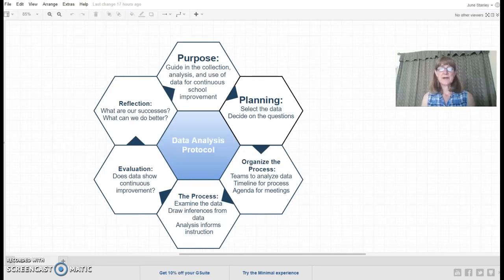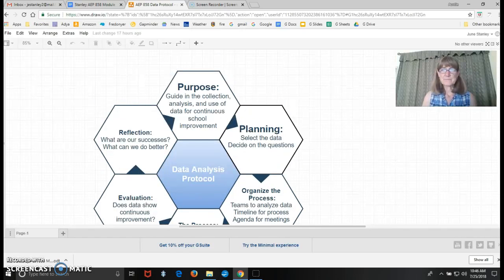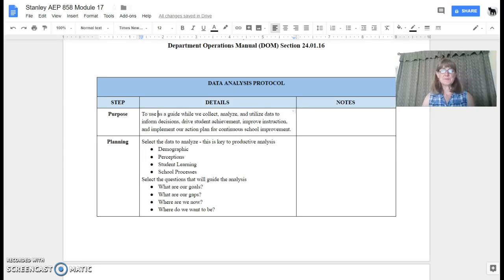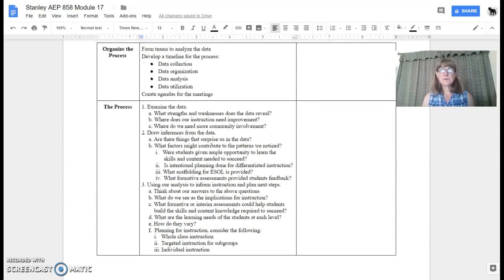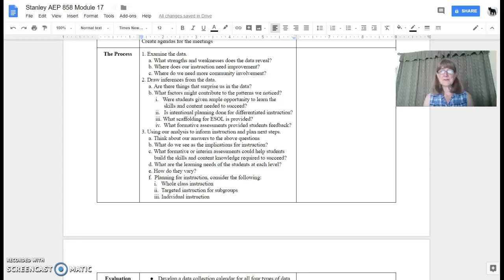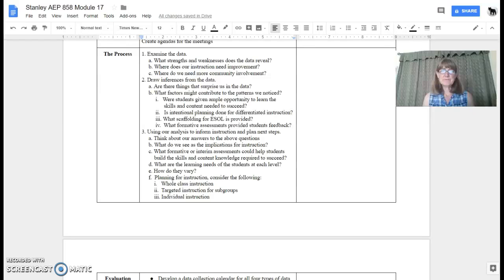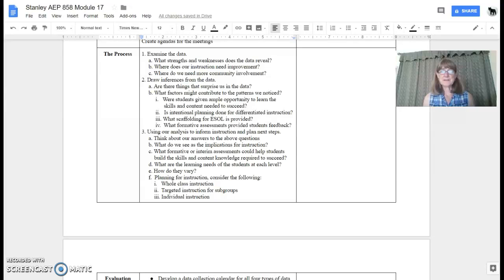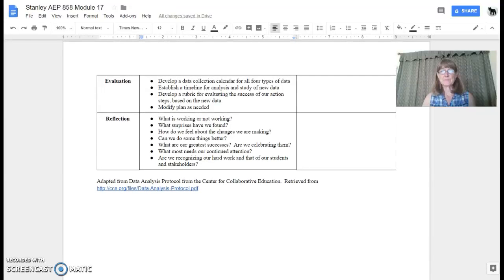Stanley AEP 858 Module 17